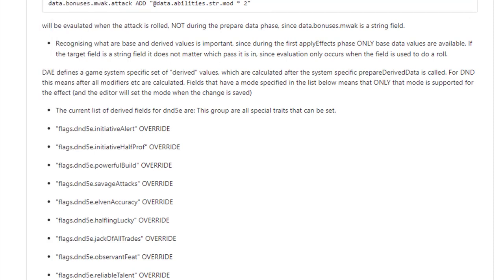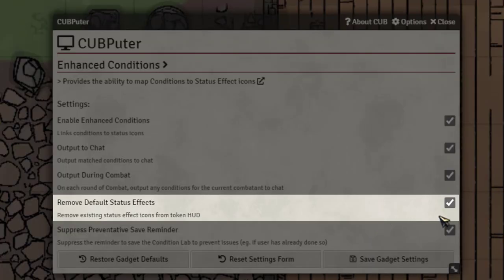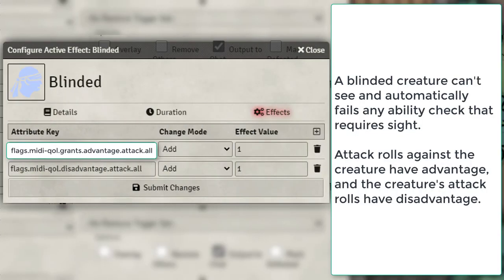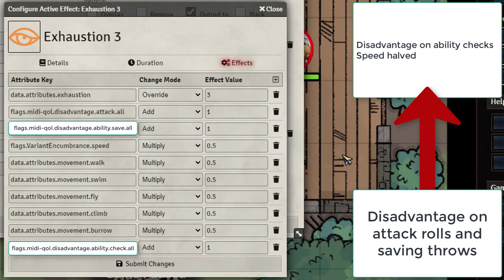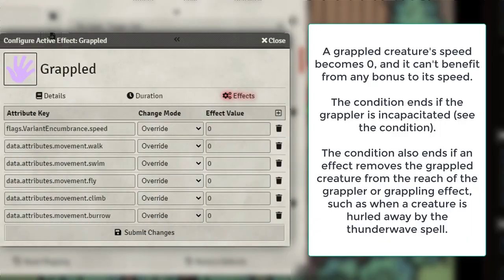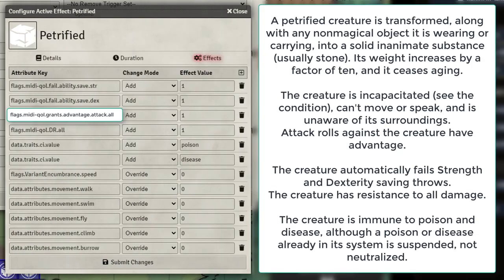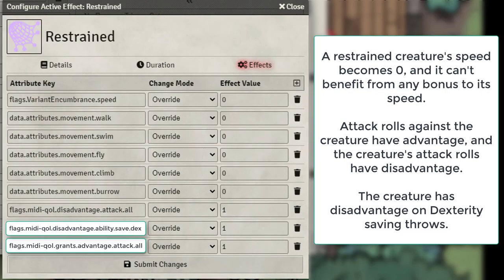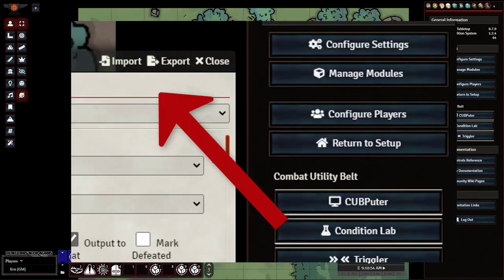Crymic’s Combat Utility Belt Automation Guide 1.1 for FoundryVTT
Hello!
This is correction/reupload of my Combat Utility Belt video, I shouldn't make videos at 3 a.m anymore lol.
I will be showing you how to automate it with DAE and MIdi-QoL modules. As mentioned in the video I do not cover any of the conditions which have no real effects. I am only covering the ones that will directly affect tokens.